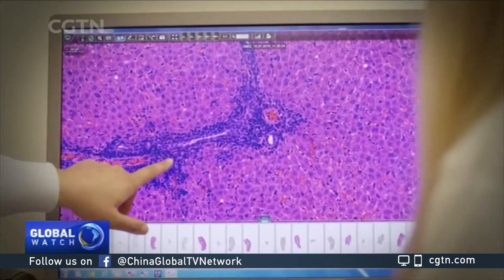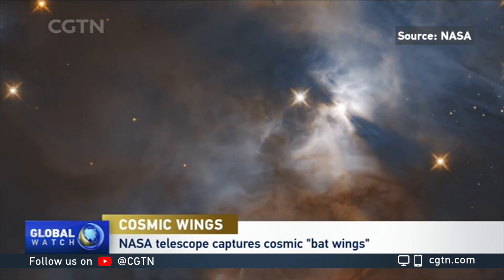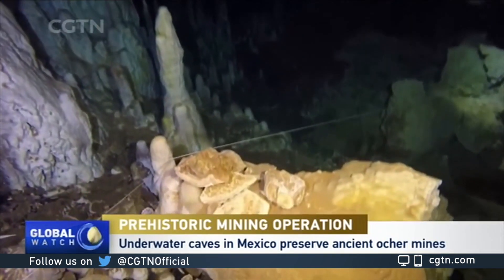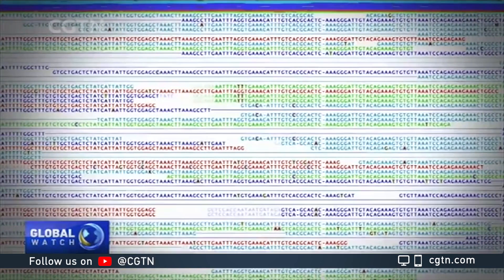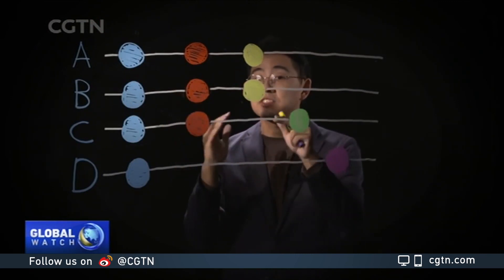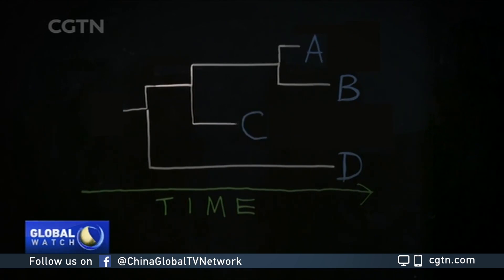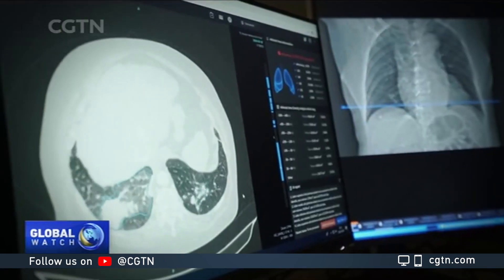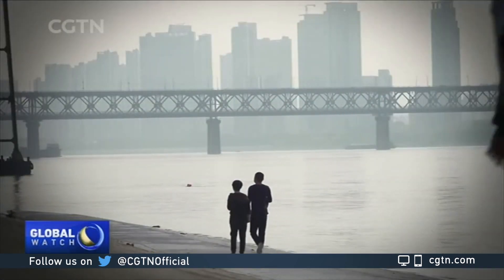Tech It Out: Science behind virus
In this edition of Tech It Out, we continue with our "Science Behind Virus" series. Today we focus on how scientists are tracking the mutation of the coronavirus and what that means for the development of a long-lasting vaccine.

On Science Saturday, we take a look at science news making headlines around the globe, which range from prehistoric plants to an ancient mine.